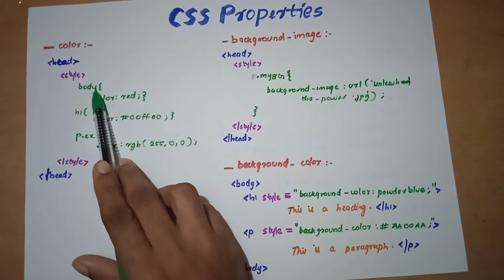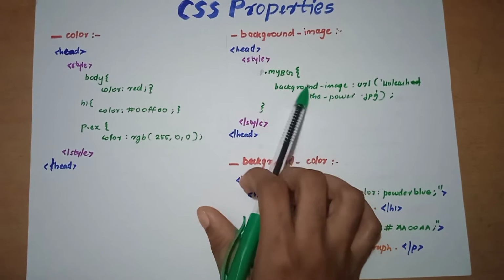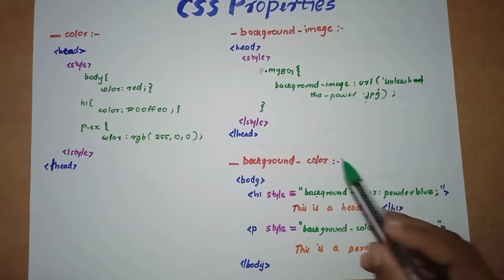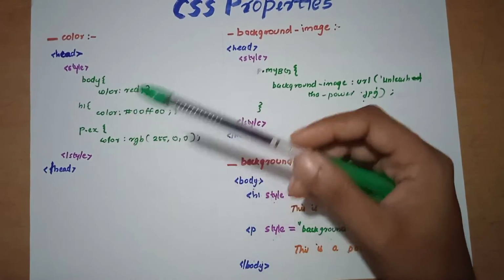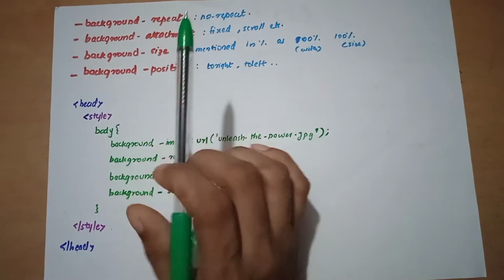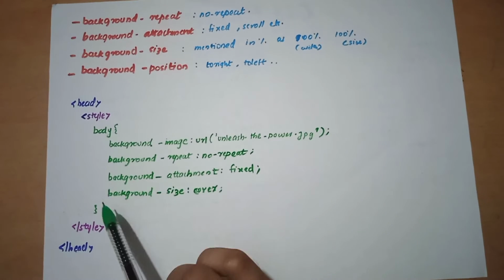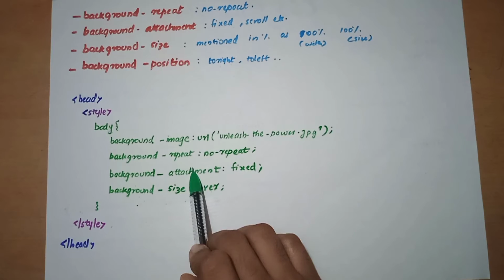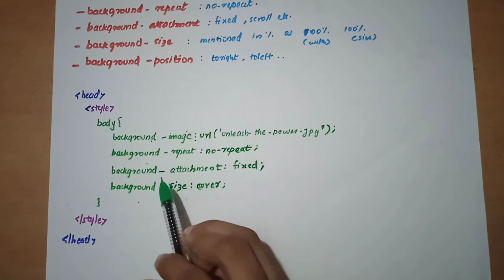CSS Properties -Part 2